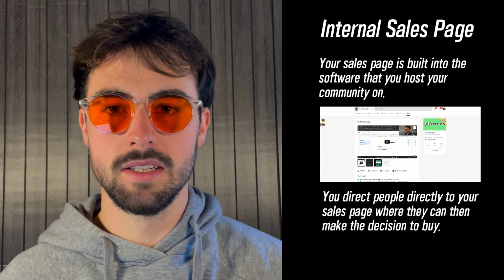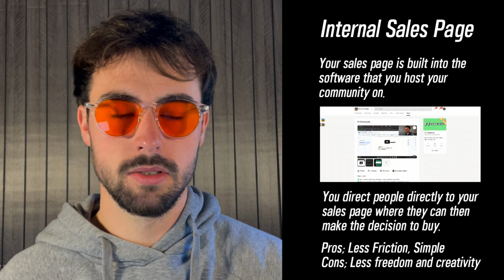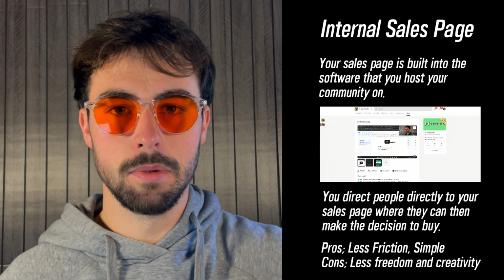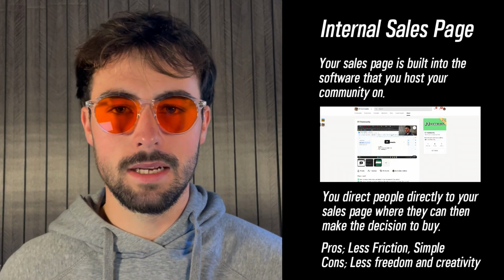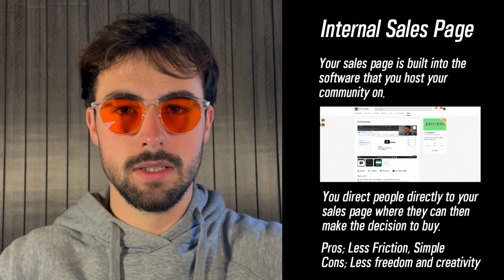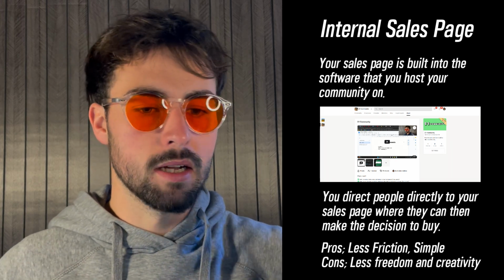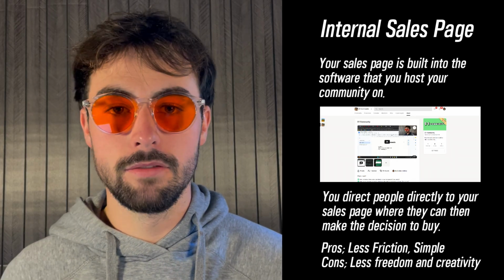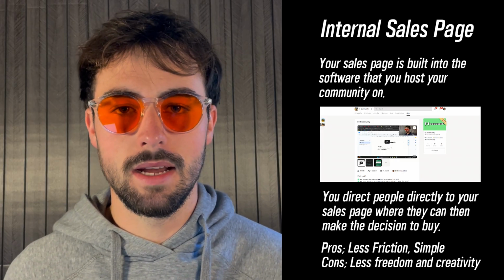How to start an online community starting with 0 followers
00:00 - Intro
00:58 - The Basics
06:01 - Marketing Hacks/Secrets
08:33 - Sales Page Secrets